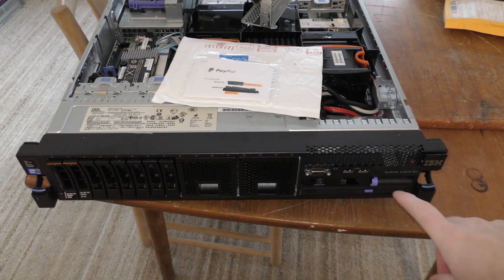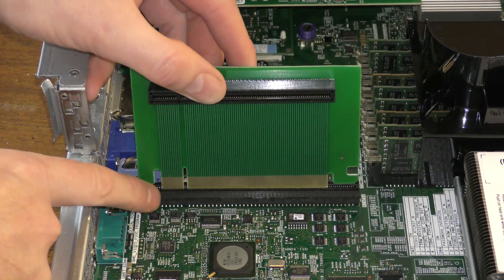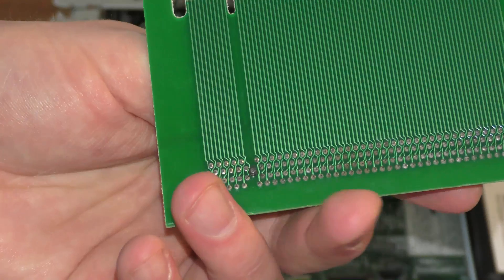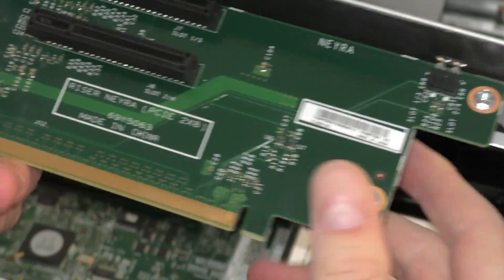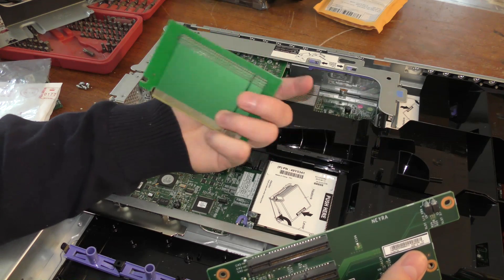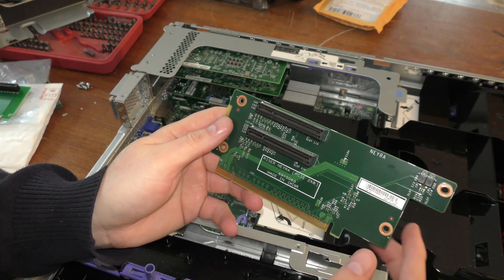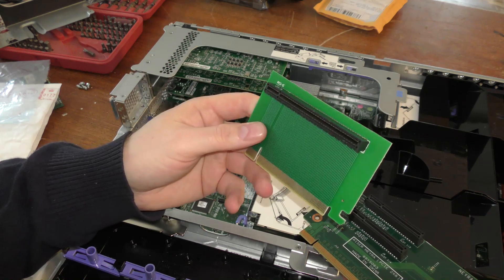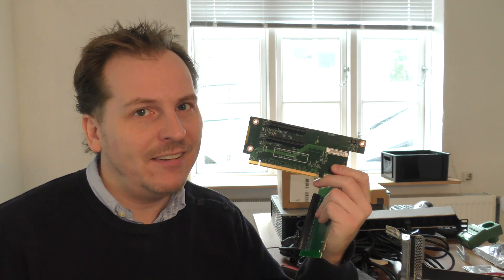IBM x3650 M3 PCI-Express Riser Card x8... dream about x16 - 422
The IBM x3650 M2 and M3 usually comes with 2* x8 PCI-e riser cards. That is not the best for installing a GPU.

You really want the : 46M1073 which is a x16 Slot PCI Express Riser Card. But they are rare and often crazy expensive.

Link to X16 Riser card's